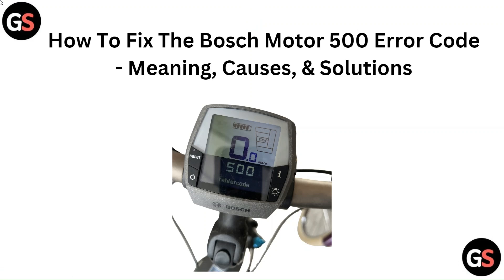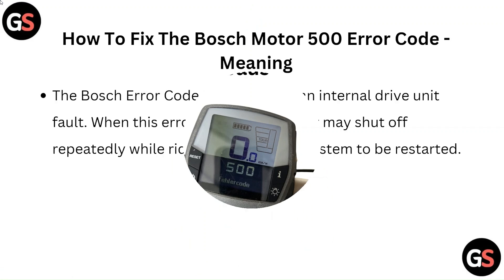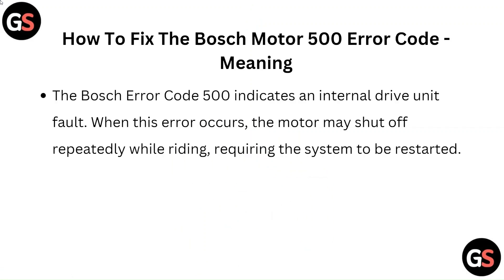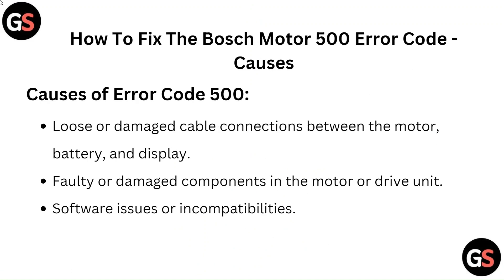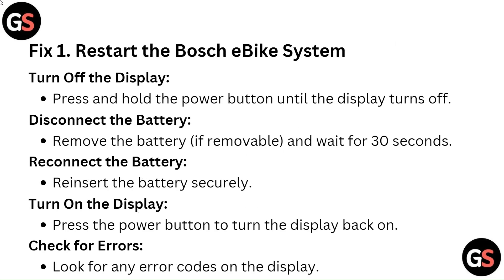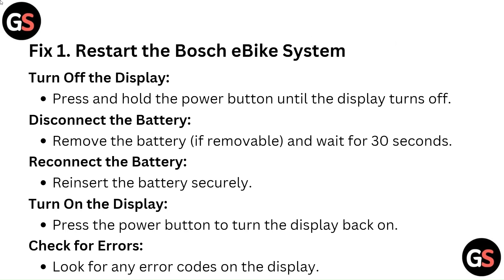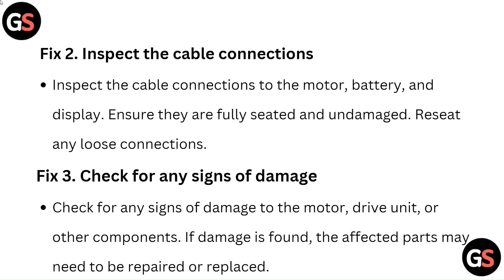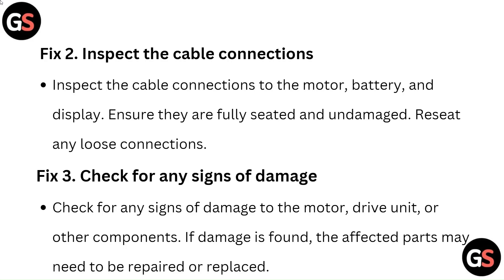How To Fix The Bosch Motor 500 Error Code - Meaning, Causes, & Solutions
Hey, join us in this detailed video guide as we examine the Bosch Motor 500 error code. We will explain its meaning, identify the underlying causes, and tell some actionable solutions to help you fix the issue efficiently. This video is designed for anyone looking to enhance their understanding of Bosch motors and improve their troubleshooting skills.

00:12 - How To Fix The Bosch Motor 500 Error Code - Meaning
00:32 - How To Fix The Bosch Motor 500 Error Code -Causes
00:52 - Fix 1. Restart The Bosch Ebike System
01:21 - Fix 2. Inspect The Cable Connections
01:34 - Fix 3. Check For Any Signs Of Damage
01:50 - Fix 4: Contact Your Bosch Ebike Dealer